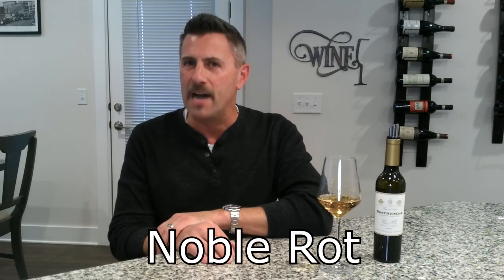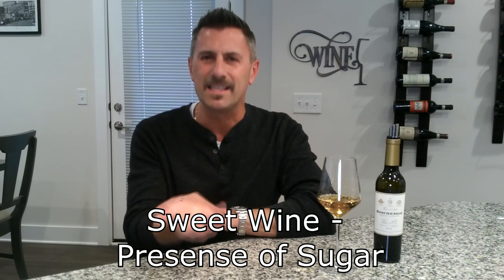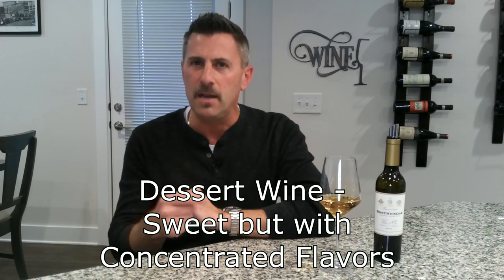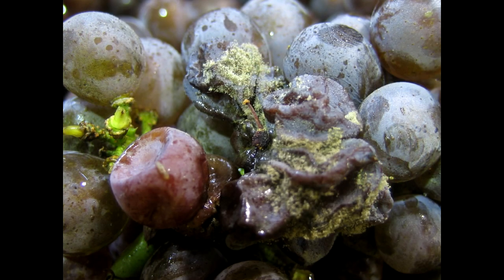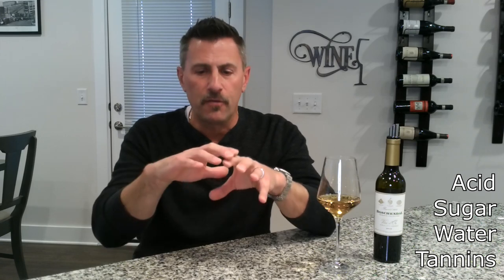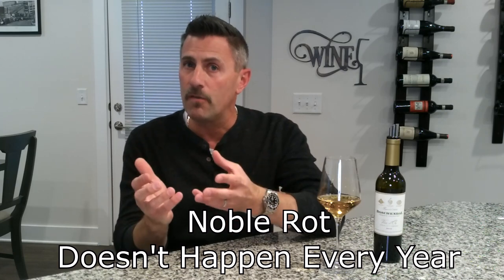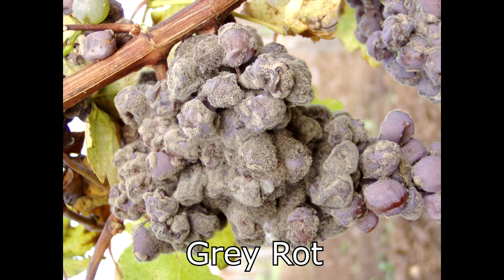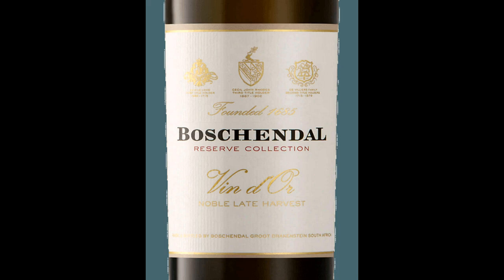Noble Rot (Botrytis Cinerea) - Know Wine In No Time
Most of the time when "Rot" is mentioned in terms of fruits or vegetables, it's a bad thing.  In this case, "Noble Rot" is a natural phenomena that concentrates flavors and produces world-class wines.